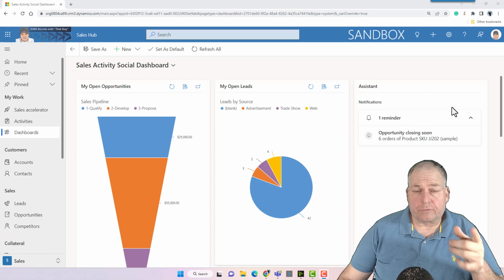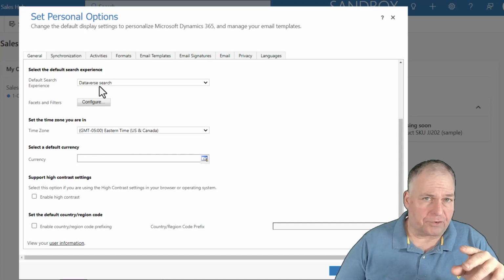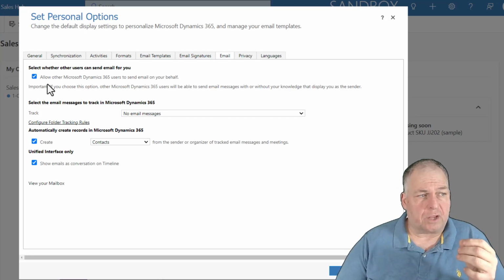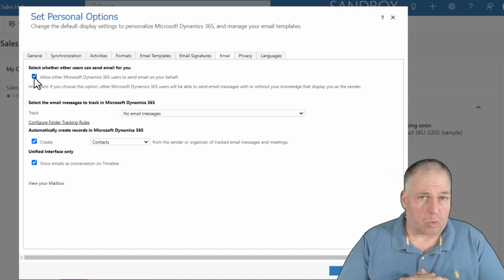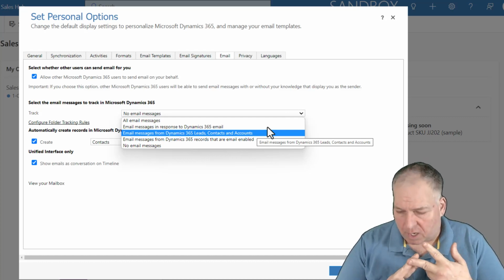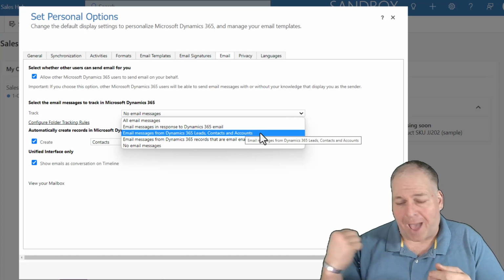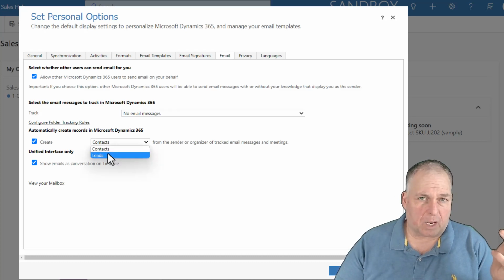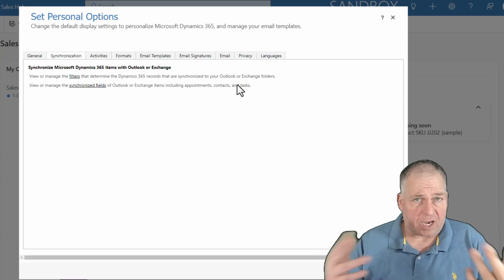Maximizing Your Dynamics 365 Experience: How to Set Personal Options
In this Dynamics 365 tutorial, you'll learn how to set personal options that will help you maximize your experience while using Dynamics 365. By customizing your user interface, language and region, default view, time zone, email settings, record creation and update settings, and display preferences, you can streamline your workflow and increase your productivity. By setting your personal options, you'll save time and effort, and be able to access the data you need more quickly and easily. As a Dynamics 365 expert, I'll guide you through each step of the process and provide you with tips and tricks to personalize Dynamics 365 to fit your unique needs and preferences. Whether you're a new Dynamics 365 user or an experienced one, this tutorial is for you! Watch now to discover how you can set your personal options in Dynamics 365 and start maximizing your experience today.